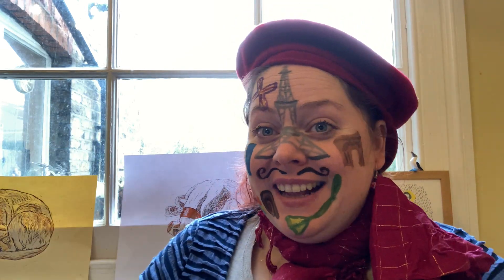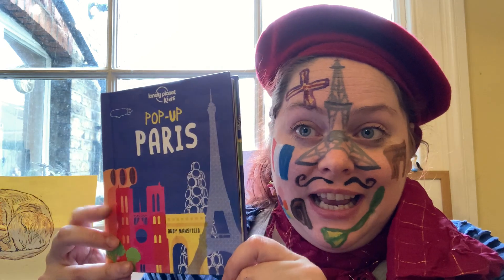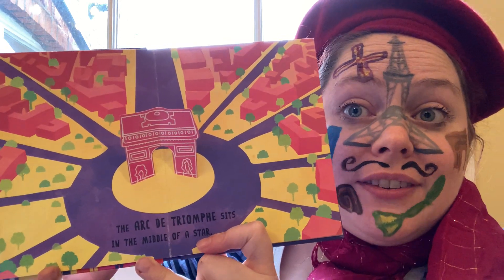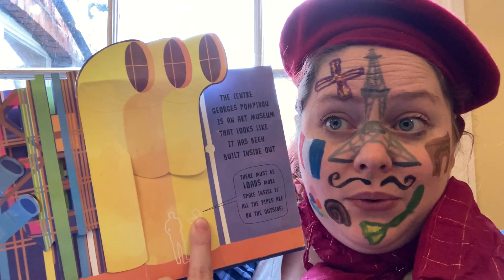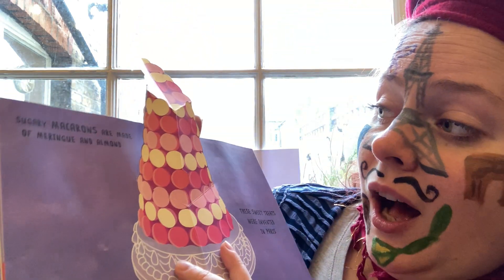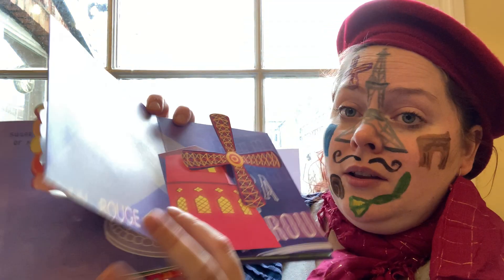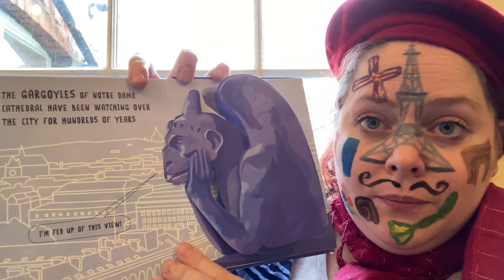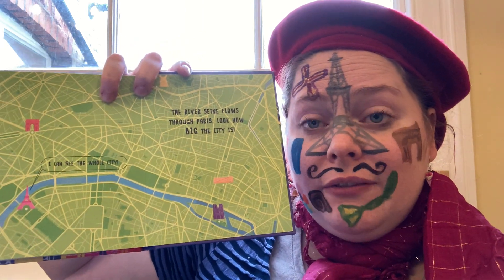Abi reads "Pop-up Paris"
Take a pop-up trip around Paris and watch the city come alive in this short book by Andy Mansfield